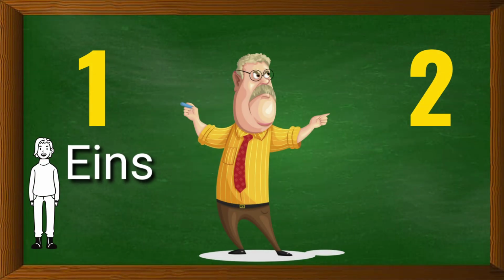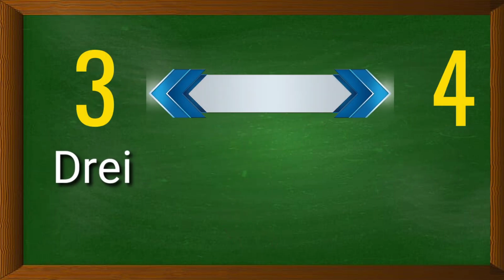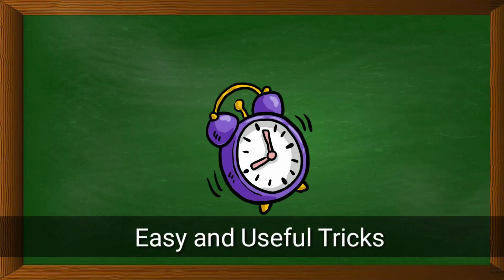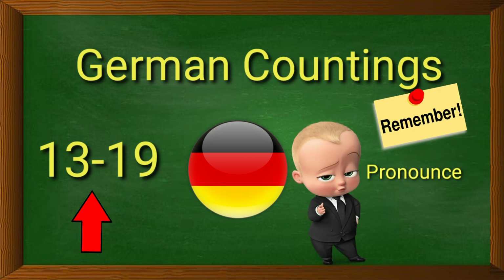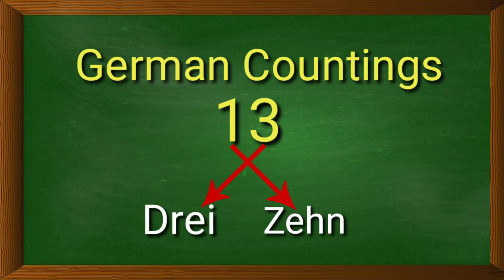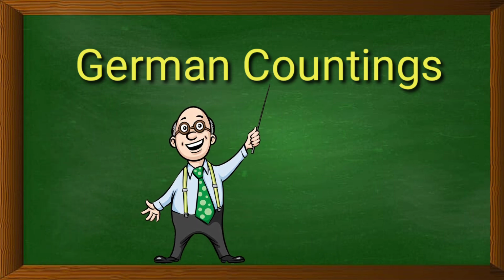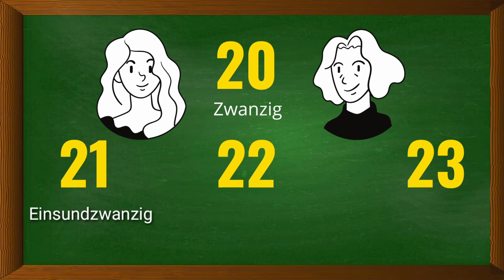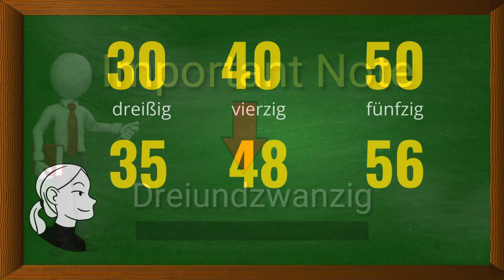das Zählen - Counting in German , Correction :- 21 - Einundzwanzig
Correction :-
21 - Einundzwanzig

Learn useful German numbers with easy tricks. In Germany, knowing numbers is important, and this step-by-step video teaches you some of the basics you need to know while speaking German.
Extra Benefits:-
We provide an application of German Wissen where you can get the
- quiz
- study materials
- worksheets
- german games
- vocabulary training and many more.

In this lesson, you'll learn the counting in German. If you learned a lot with this video, stop by our other German language learning YouTube videos and get more learning content including great videos just like this one.

It is highly recommended to listen and learn the German Counting and their pronunciation as it is. You can always pause and replay to hear something again.

We are also on different social media platforms like

Learn German online for free with easy to understand lessons on our channel "German Wissen".